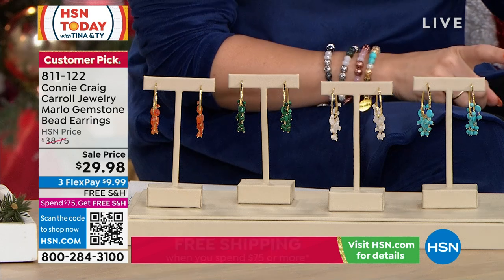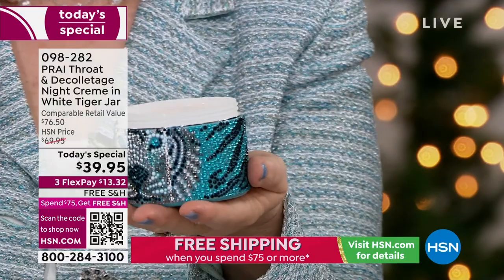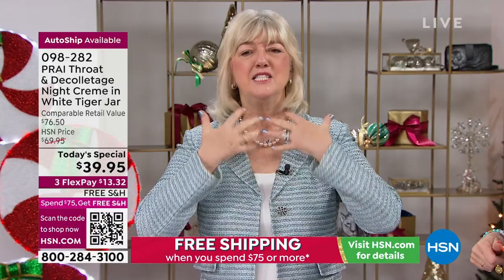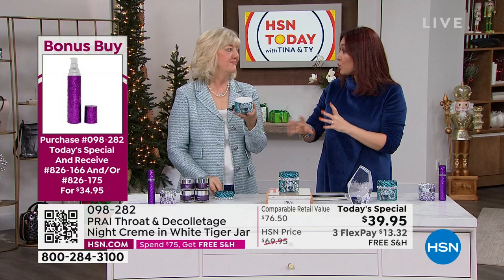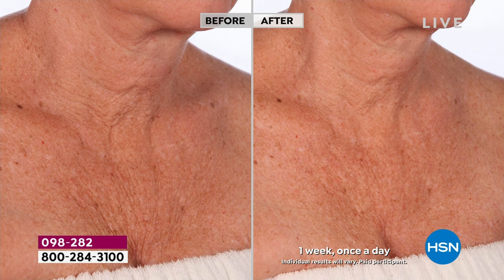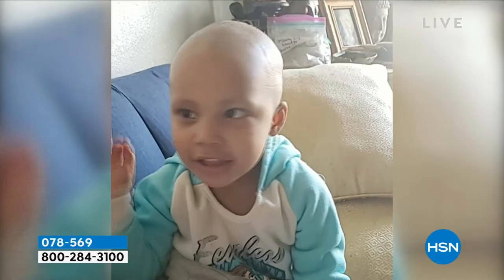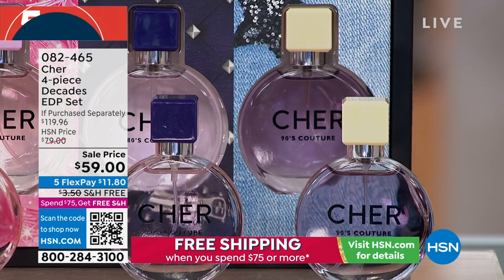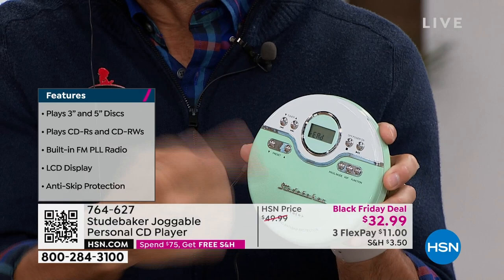HSN | HSN Today with Tina & Ty 11.02.2022 - 08 AM